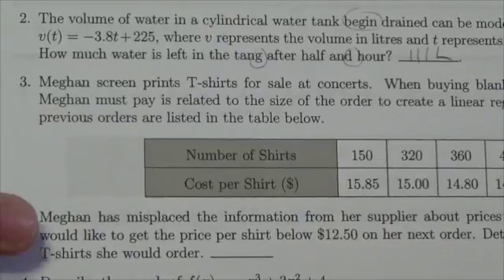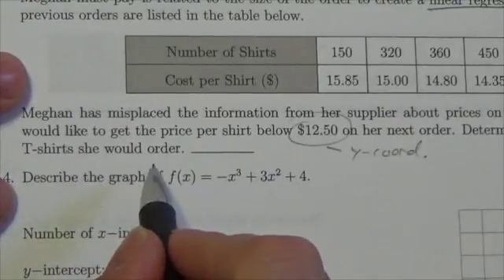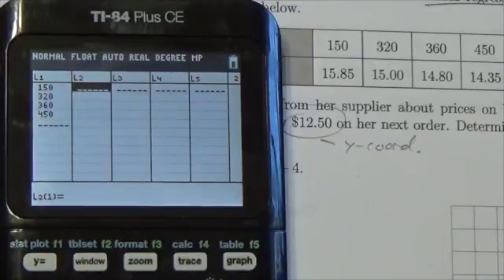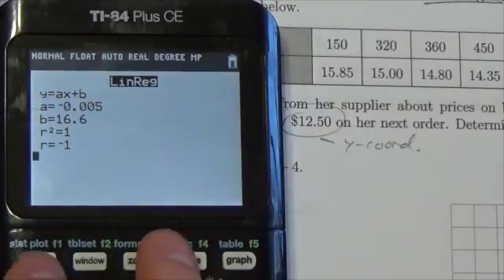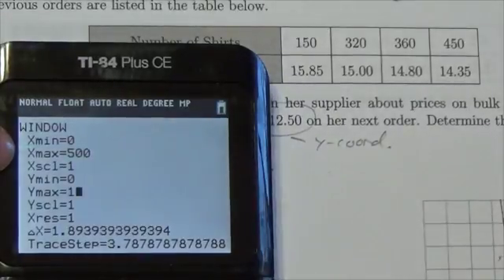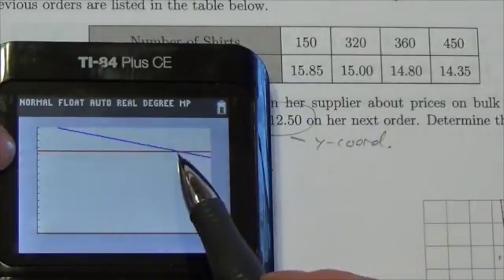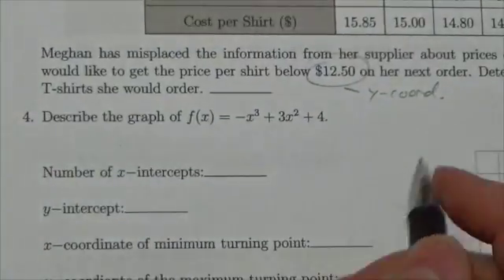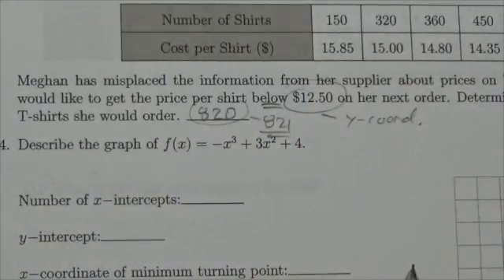Math 30-2 Polynomials Review NR#3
This video is about using a linear function to model a scenario.